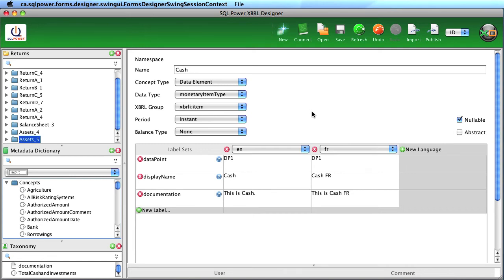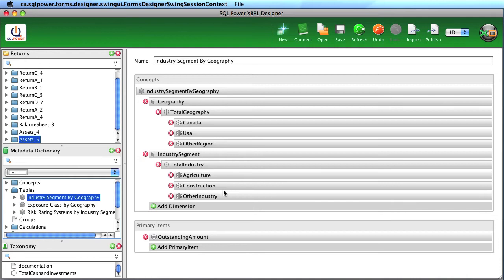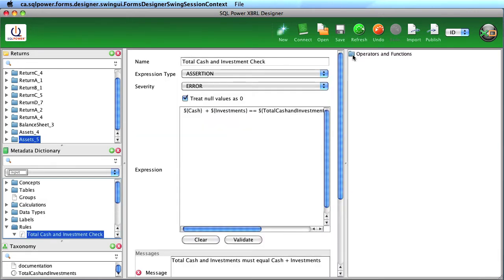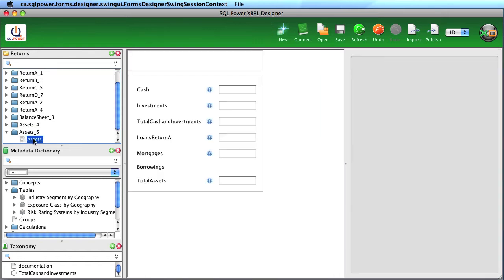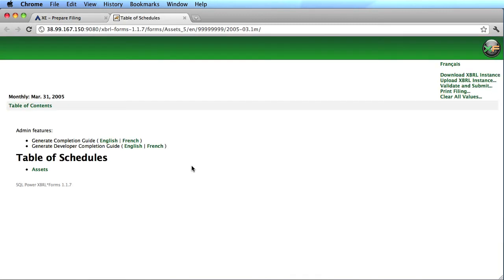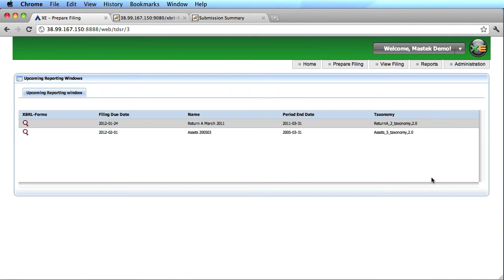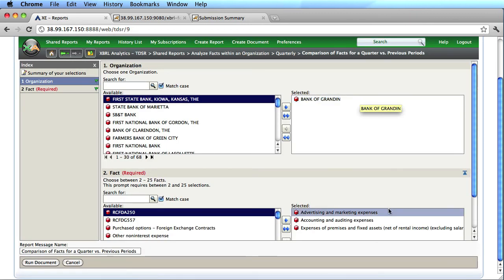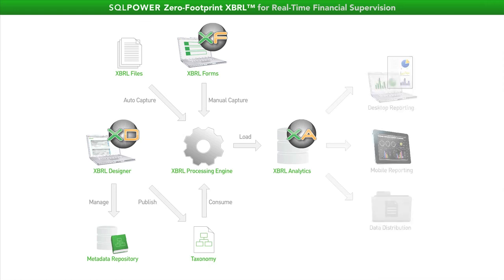Demo: End-to-End XBRL Platform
A Brief Demo of SQL Power Zero-Footprint End-to-End XBRL Solution for Data Collection and Analytics